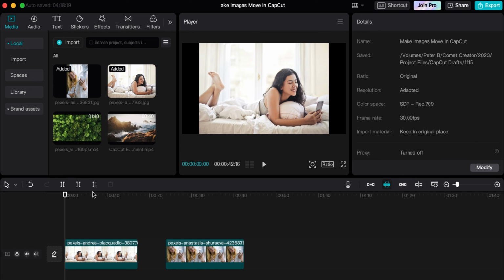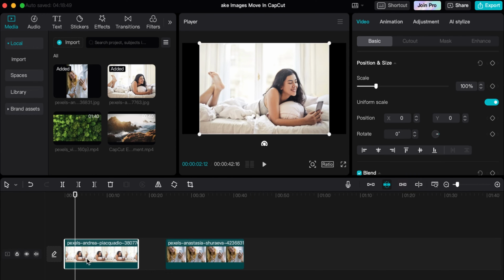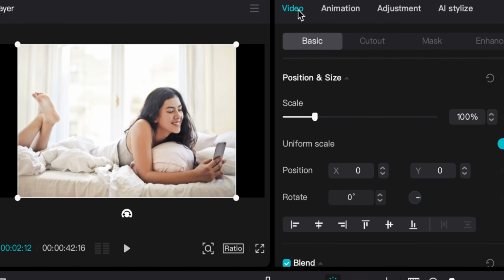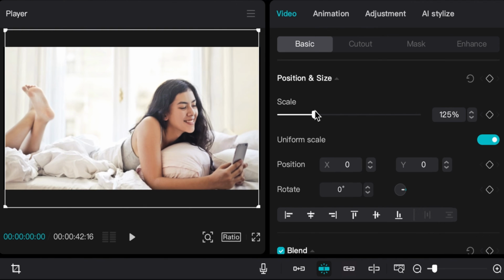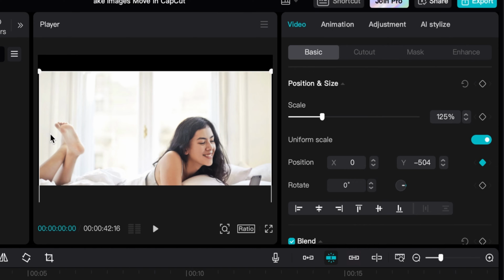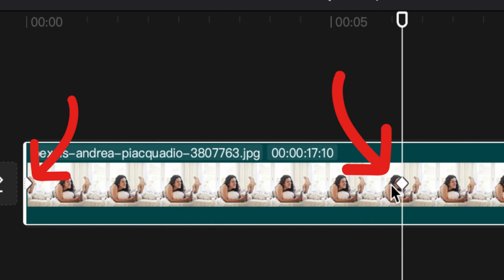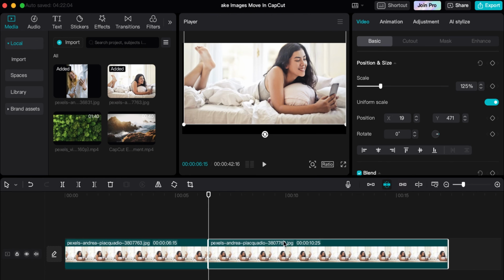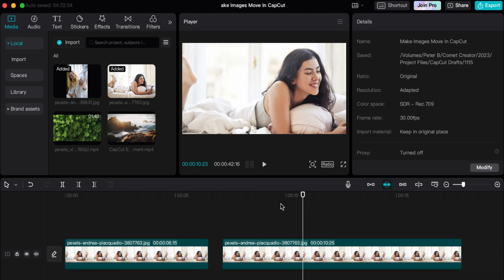Make Images Move In CapCut | Quick & Easy Guide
A quick guide to making photos move in CapCut using Keyframes, also how to make photos zoom smoothly within the capcut software.